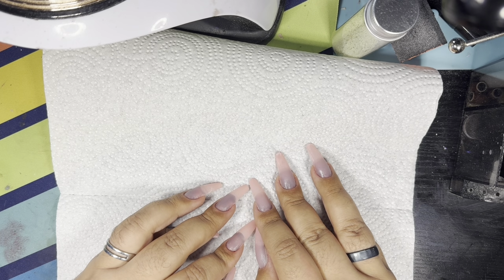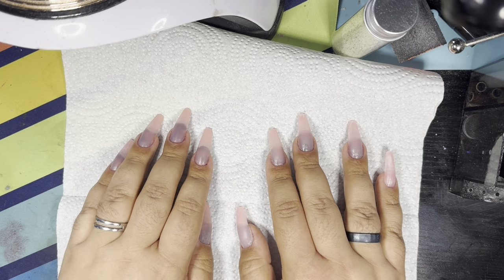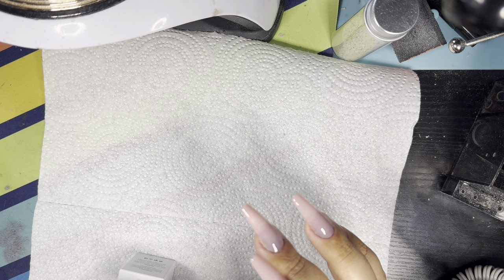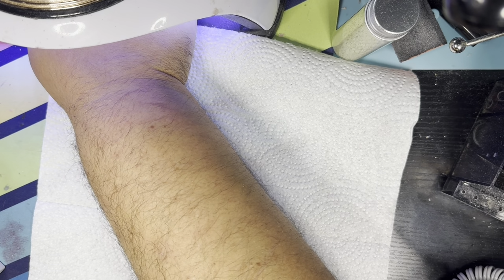I Tried The Viral Birthday Blue Nail Trend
This video is gonna be a little different. I’m still warming my way up back into it. These are my birthday set and of course you know me I love some glitter, and I love some chic pearls so stick around and watch our video!

I hope you enjoy the video! I love y’all and stay BEARY Q!!

Products-

PANA 3/32" Shank 5-in-1 Nail...

Young Nails Protein Bond. Nail...